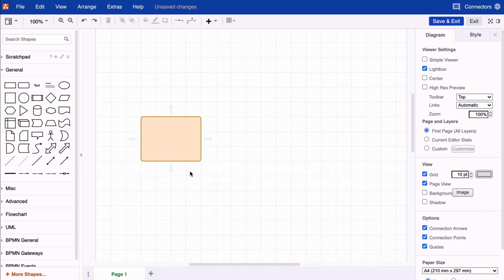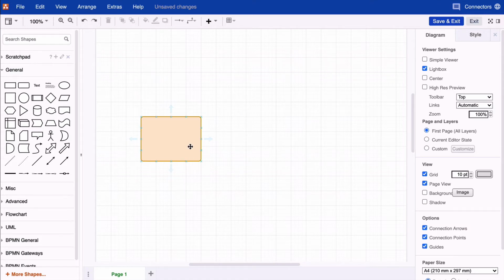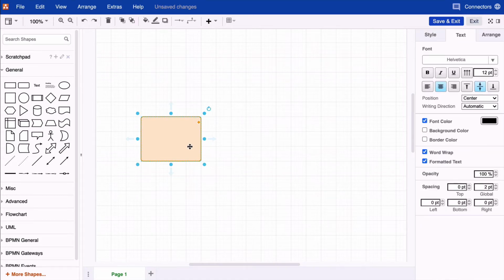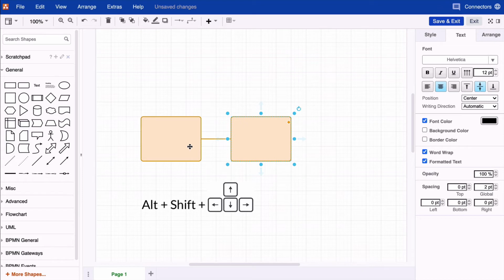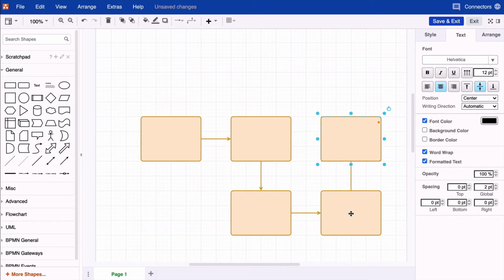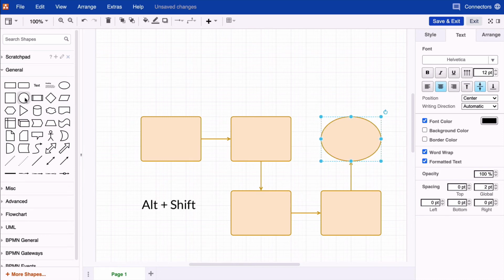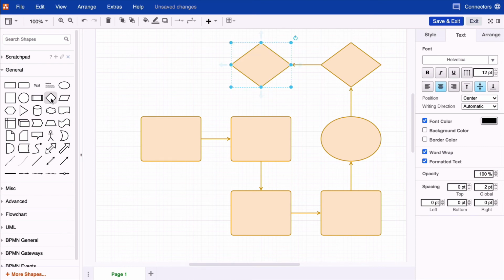Creating connectors & shapes with draw.io keyboard shortcuts in Confluence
Keystrokes are for smart folks! Get the most out of your draw.io connectors and shapes by using your keyboard to zoom through your diagrams.